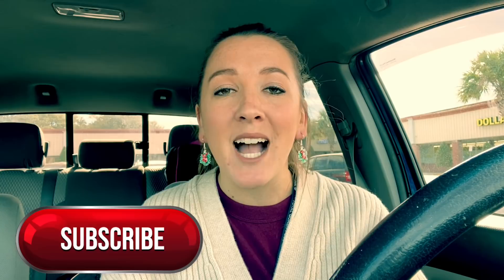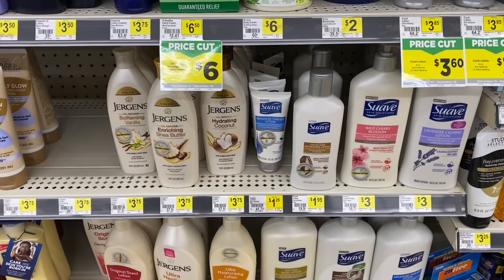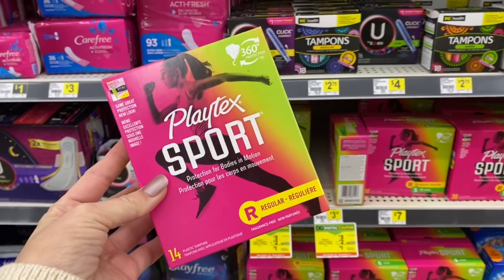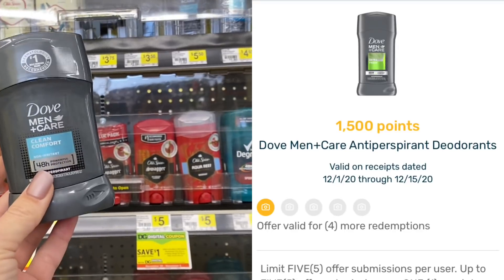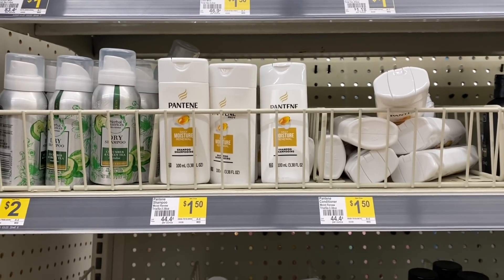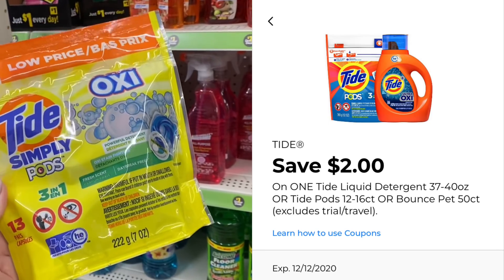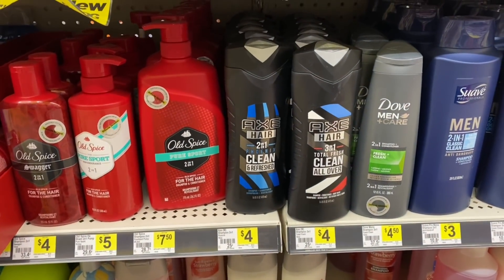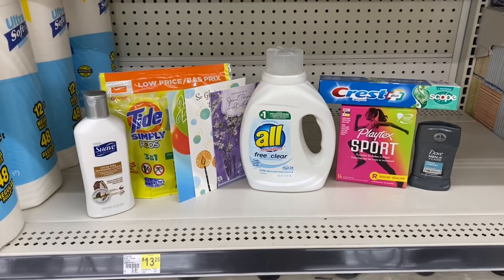Dollar General $5 Challenge! 9 Items for $4.90! I 11/29-12/5/2020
In this video, see how we got 9 items in our $5 challenge  today at Dollar General for under $5! There is also a nice FREEBIES on Dove Men's Deodorant using the new Fetch Rewards Bonuses. These are all digital coupon deals so ANYONE can do these deals and get some great savings!

Join Fluz! Get 3 vouchers for 35% Cash Back on your first 3 purchases. Great way to get some cheap Christmas Gifts!

Want a Delicious Meal Kit Delivered right to YOUR DOOR? Try Everyplate. Its the best one I have tried compared to Hello Fresh and Blue Apron.

- whole inserts - can come SUPER Early!